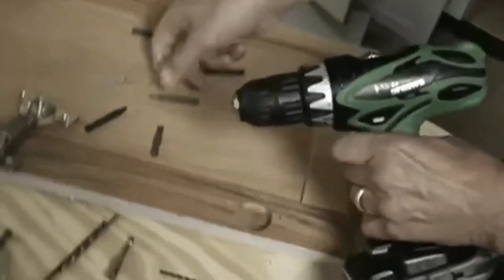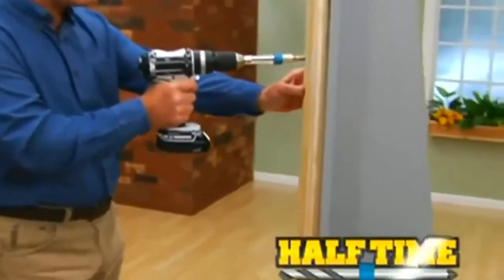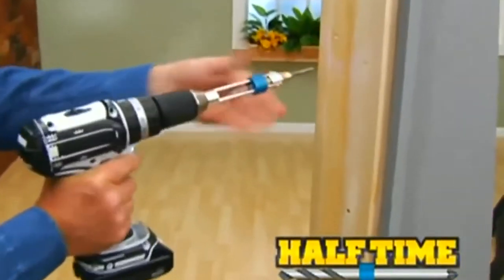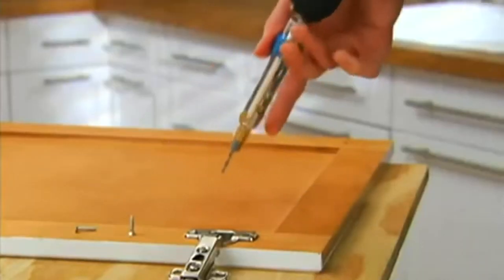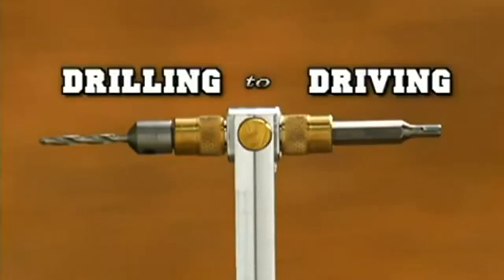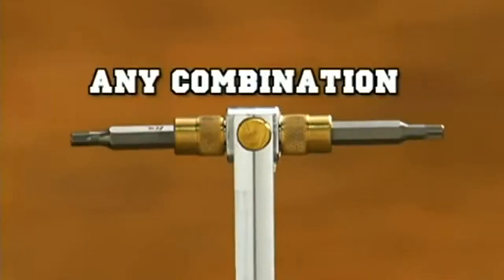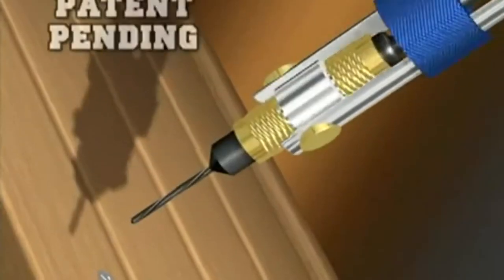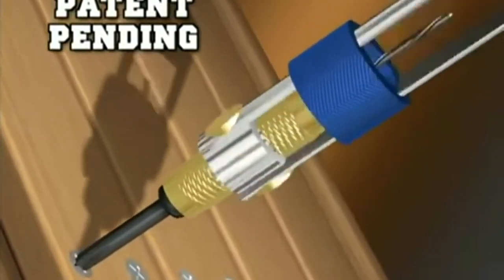Anton Tools Kit of Half Time Drill High Speed 20 bits Drill Driver Screwdriver Head Tools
Model: ScrewDriver-ANTON-Tools

Features:
    * Easily switch between bits in seconds
    * Alloy Steel Materials
    * Swivel head flips&locks from drilling to driving
    * Works with your own power drill
    * Drilling to driving in half of the time
    * Select two different size bits, drill your pilot hole, flip the pivot arm, then drive in any screw, nut, or fastener
    * Comes with 8 Phillips bits, 8 slot bits and 2 countersink bits which can meet your basic needs
    * Well packed and assorted in a plastic box for convenient access and storage

Specifications:
    *  Phillips Bits (2pcs of each): PH0, PH1, PH2, PH3
    *  Flathead Bits (2pcs of each): approx. 1/8&quot; 3.2mm, 5/32&quot; 4mm, 3/16&quot; 4.8mm, 1/4&quot; 6.3mm
    *  Countersink Bits (1pc of each): approx. 3/32&quot; 2.4mm, 1/8&quot; 3.2mm
    *  Material: Chrome vanadium steel

Package Content:
    *  1 x Half Time Drill Driver
    *  8 x Phillips Bit
    *  8 x Flathead Bit
    *  2 x Countersink Bit
    *  1 x Wrench
    *  1 x Storage Case

Note:
    * 1. Please allow a little size error due to manual measurement (1cm=0.39 inch).
    * 2. Please be reminded that due to lighting effects and monitor's brightness/contrast settings etc, the color tone of the website's photo and the actual item could be slightly different...